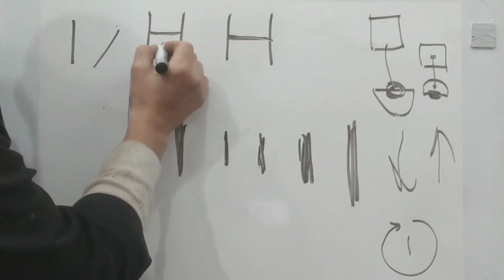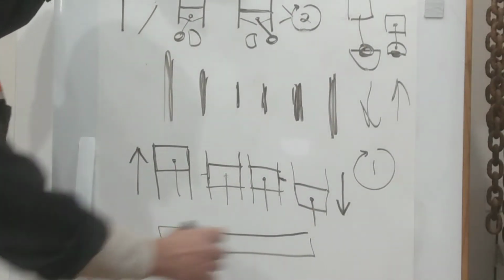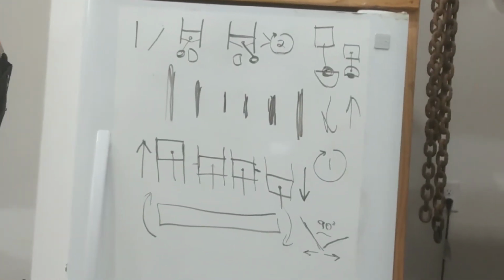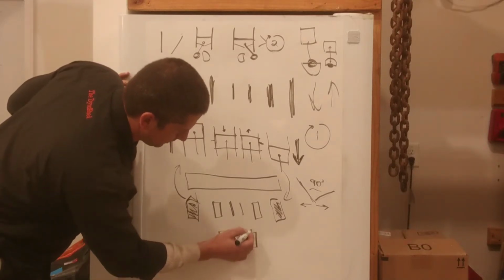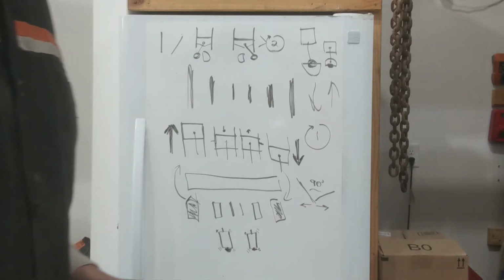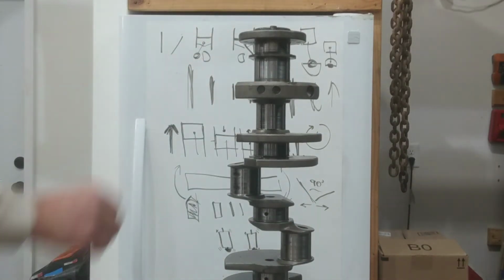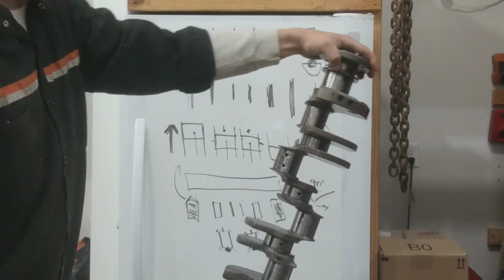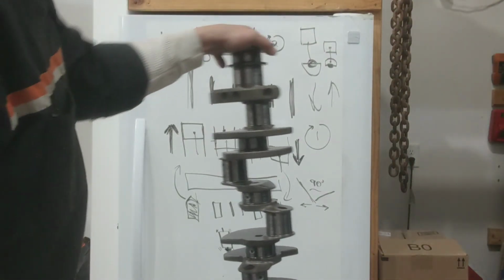Crossplane Crankshaft counter weights. Why they are bigger on the ends and smaller in the middle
a short video on different balances in the engine and how the crank counter acts these imposing balances.